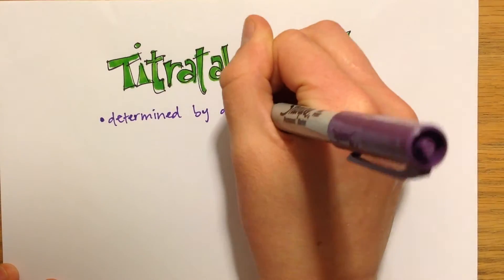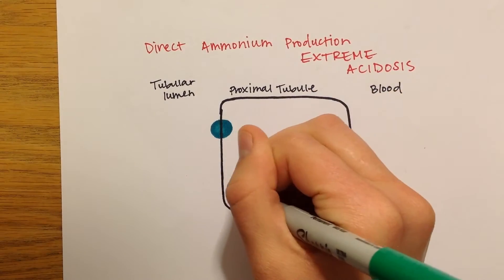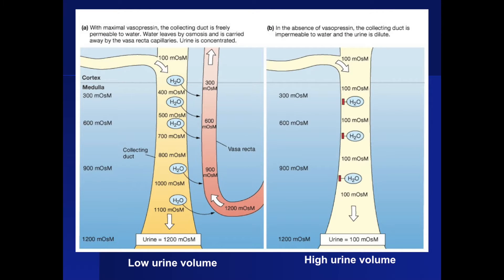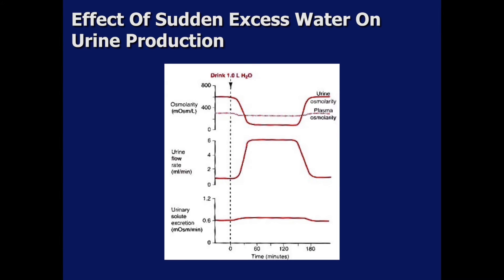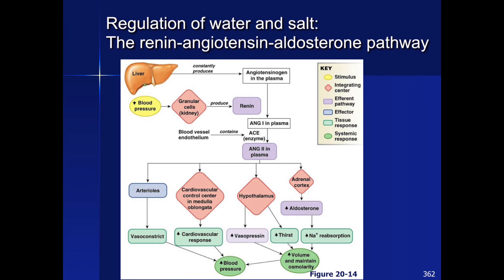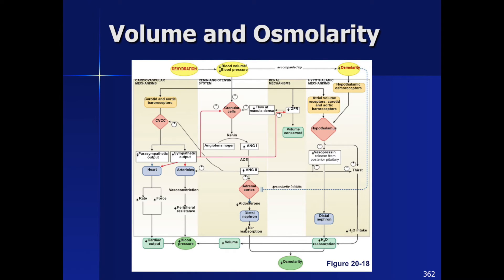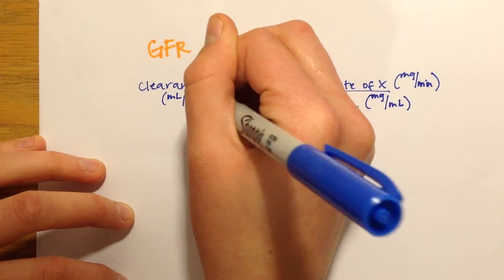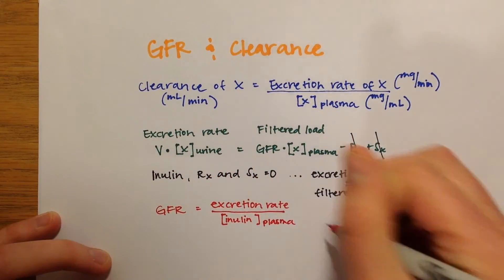LPA 11B - Renal Function 2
Titratable acid, salt and water balance, glomerular filtration rate.